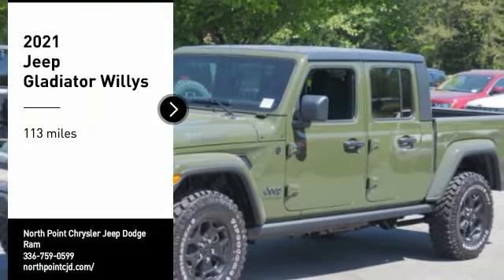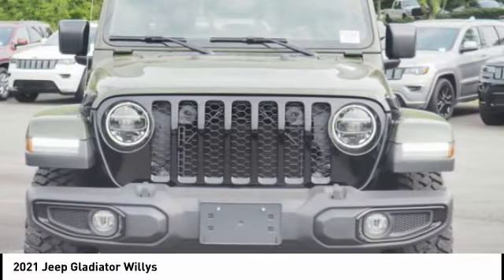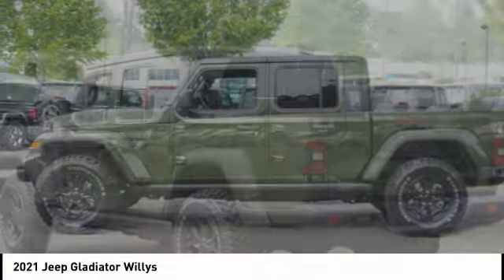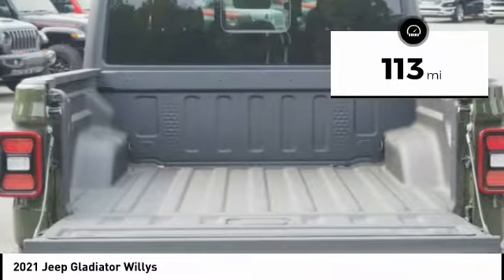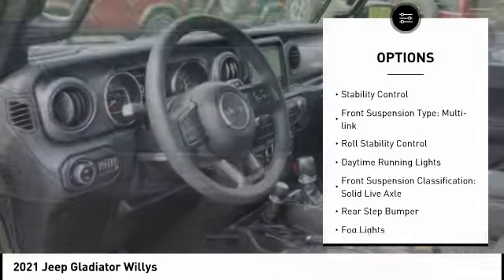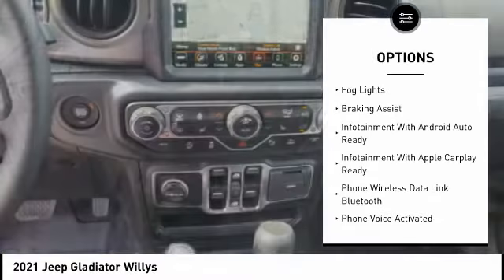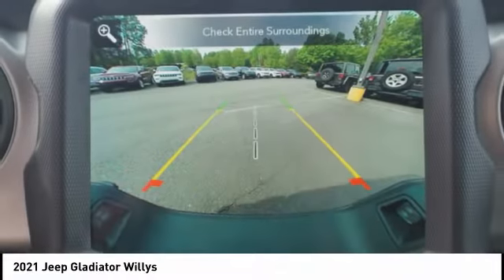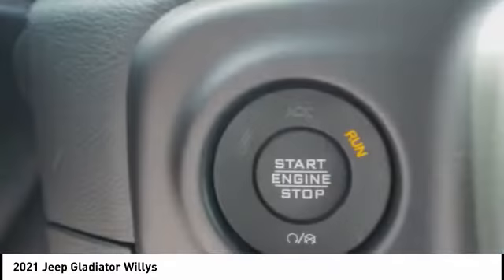2021 Jeep Gladiator Winston-Salem NC T3741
2021 Jeep Gladiator Willys

Thank you for viewing this brand new 2021 Jeep Gladiator Willys 4x4 offered in Sarge Green Clearcoat with the Black interior! North Point is Winston-Salems source for custom lifted Jeep Wrangler and Gladiator 4x4s! We offer professionally installed suspension lifts, wheels, and off-road tire packages. We carry all the Jeep accessories to support your active lifestyle including LED lighting, rock bumpers, winches, steps, and racks from manufacturers such as Mopar, Rough Country, Pro Comp, SkyJacker, Fabtech, Fuel, Rugged Ridge, and more! And we make your dream Jeep affordable to finance by including everything with your vehicle purchase. This Gladiator comes well-equipped with the following options: Backup Camera, Blind Spot Detection, Park Assist, Tire Pressure Monitor, Fog Lamps, Apple CarPlay, Google Android Auto, Bluetooth, GPS Navigation, HD Radio, Premium Sound System, SiriusXM, Touch Screen Display, Heated Front Seats, Heated Steering Wheel, Keyless Entry, Keyless Start, Aluminum Wheels, 3 Piece Hard Top, Body Color Fender Flares, Tow Package, Locking/Limited Slip Differential, Four Wheel Drive, Intercooled Turbo Diesel V-6 3.0 L/182 Engine, 8-Speed Automatic w/OD Transmission and much more! As a courtesy, North Point provides 2 Years Free Service Loaners, Free Tire Nitrogen, Free Roadside Assistance, Free Shuttle Service, and Free Fuel at Delivery! And with North Points attractive lease and finance offers, driving a new Gladiator has never been easier! North Point believes you deserve an exceptional Jeep Gladiator purchase experience! Get it from a dealer who truly cares by visiting North Point Chrysler Dodge Fiat Jeep Ram at 7726 North Point BLVD, Winston-Salem, NC 27106. The Showroom Hours are 9am-7pm Monday-Friday, 9am-6pm Saturdays, and Closed Sundays.